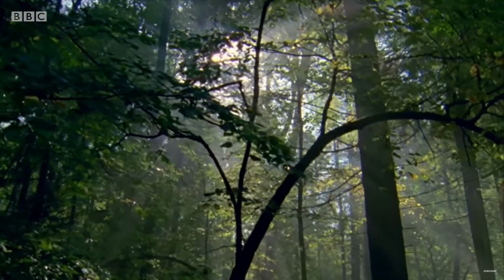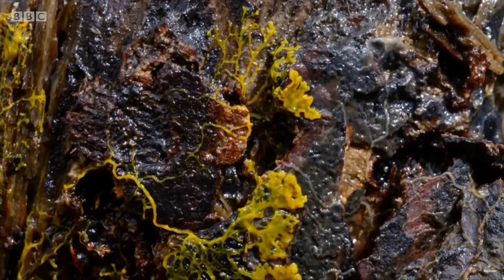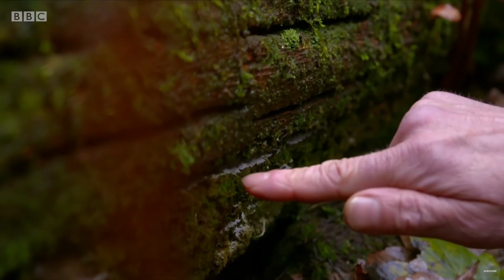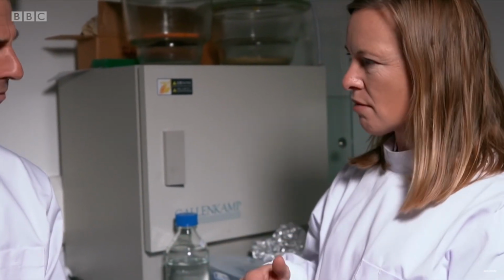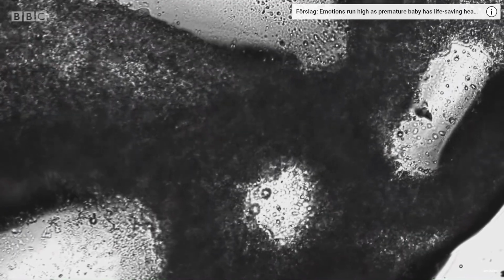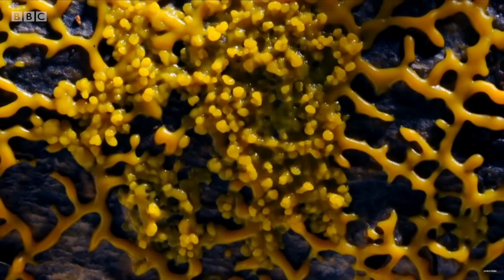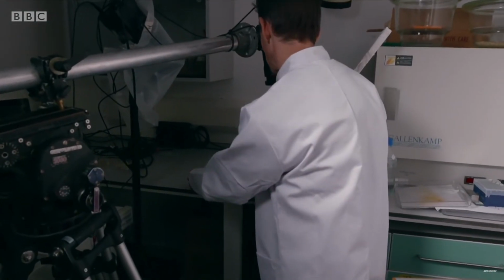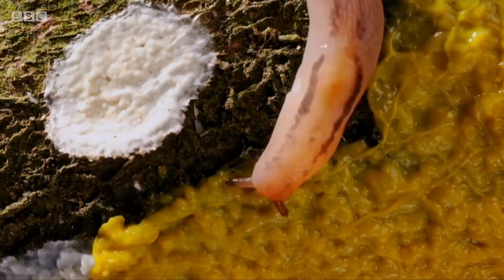Experiments with LIVING SLIME have jaw dropping results! BBC